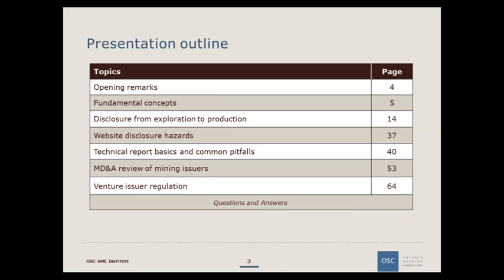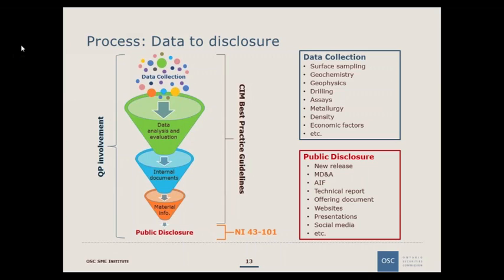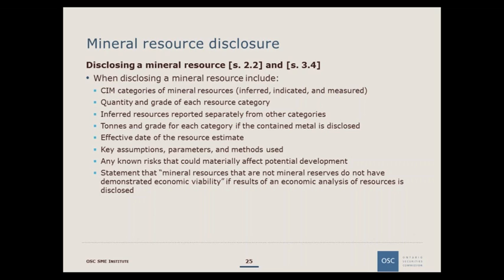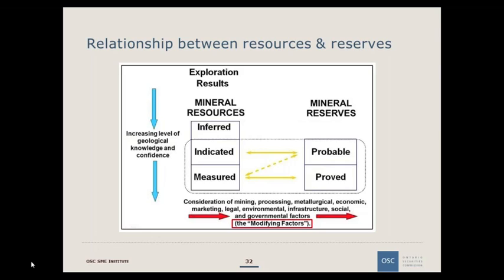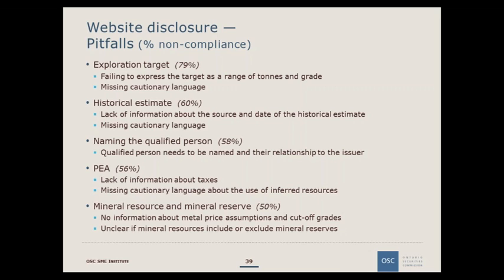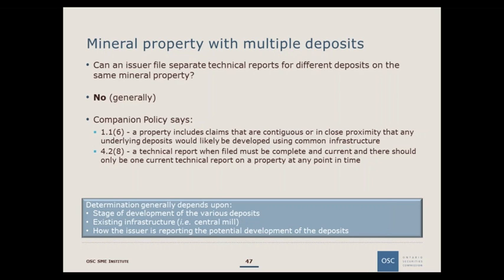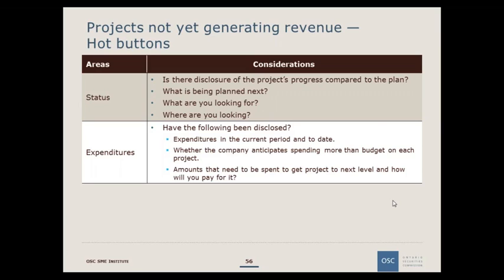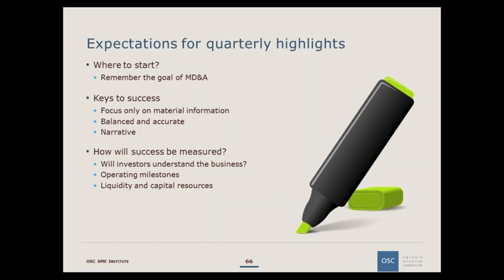Webinar: Mining Disclosure Essentials: Keep Calm and Avoid the Ditch